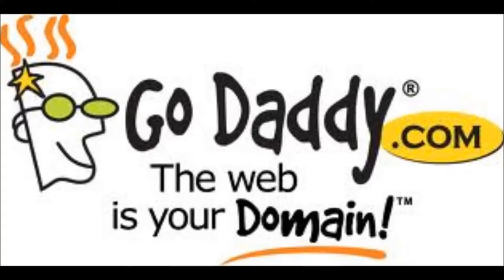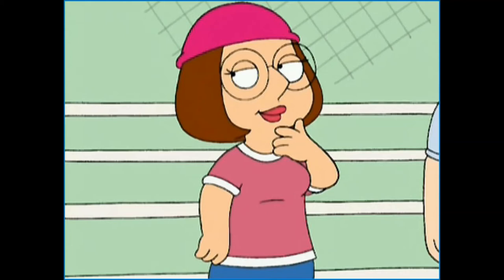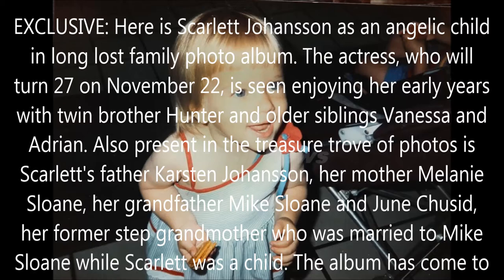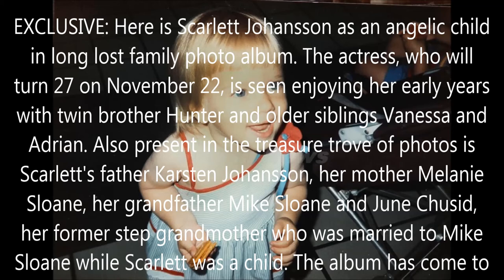Ulillillia Parasent's: LA's finest babes and bombshells of the 20th sentry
quick evalutuation of hollywoods finest female specimans as recorded by Braper, The Creator